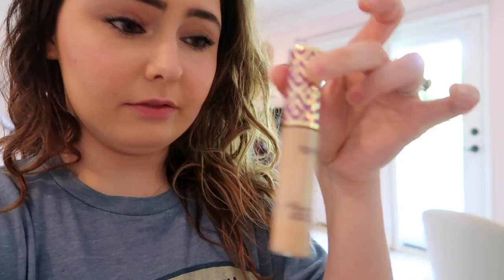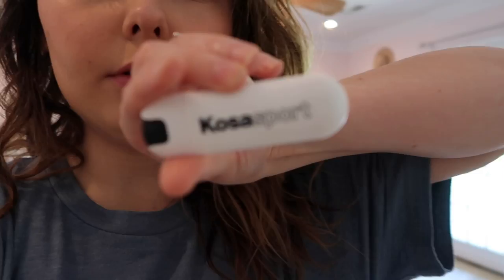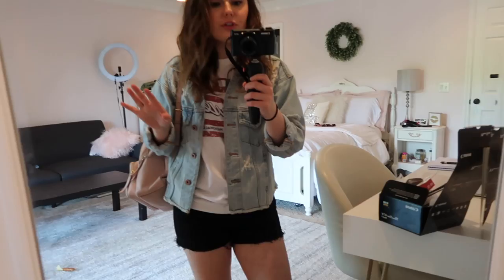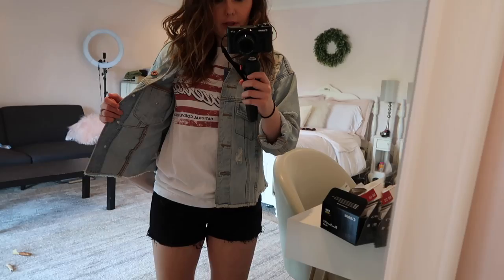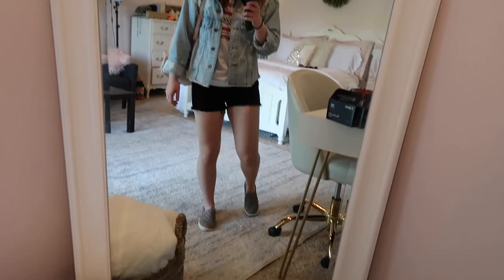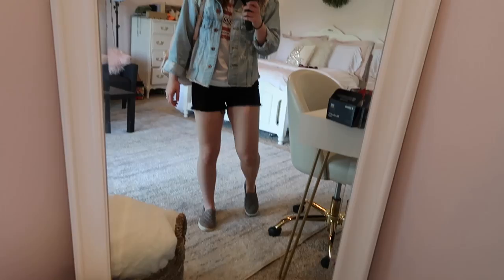I Can't Believe I Just Bought This... | My First Vlog!!!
Y'ALL! Thank You so much! Y'all are beyond amazing and I wish that I could give every single one of you bear hugs!
xoxo- Lauren